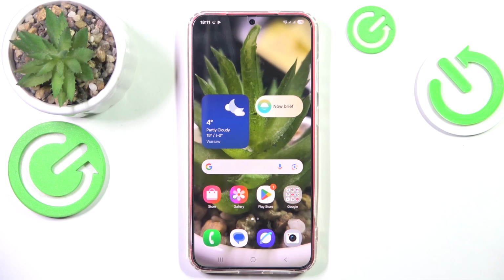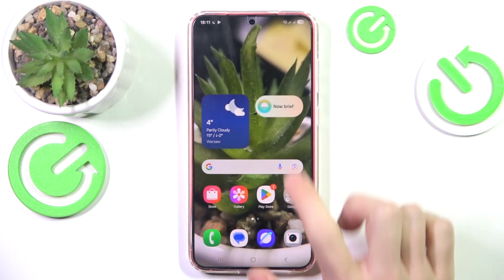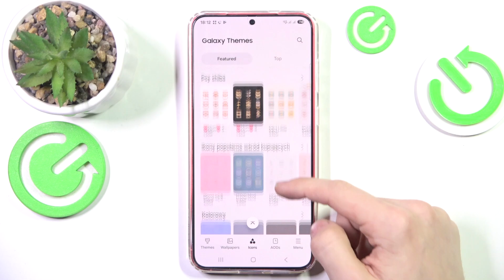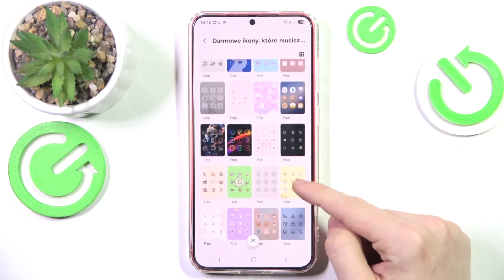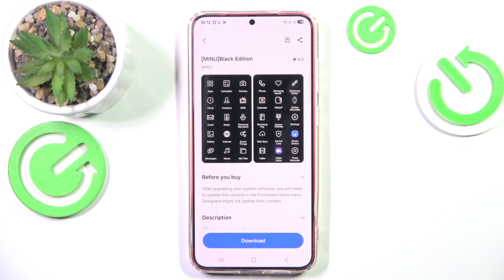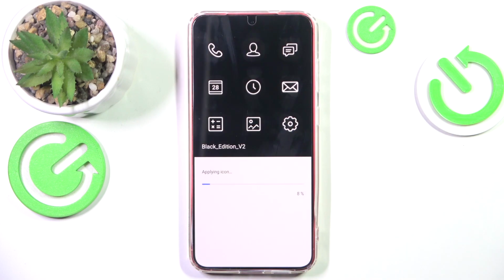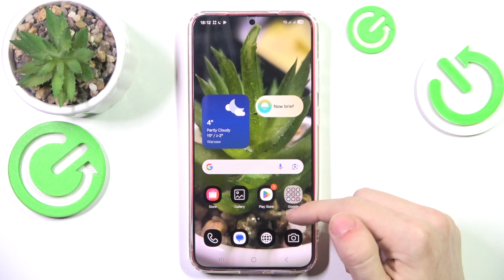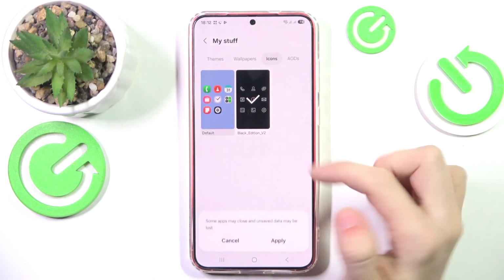How to Get New Icon Theme on SAMSUNG Galaxy S25+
In this video, we’ll show you how to get a new icon theme on your Samsung Galaxy S25+. If you're looking to refresh the look of your phone with a new set of icons, this tutorial will walk you through the simple steps to customize your device’s appearance.

How to change the icon theme on the SAMSUNG Galaxy S25+?
How to apply a new icon pack on my SAMSUNG Galaxy S25+?
How to customize the icon theme on the SAMSUNG Galaxy S25+?